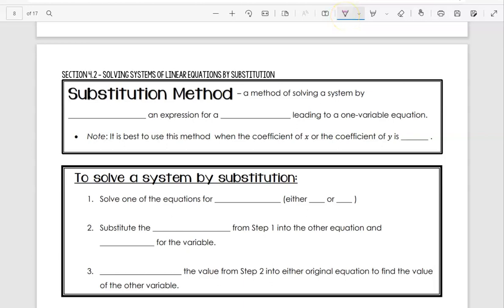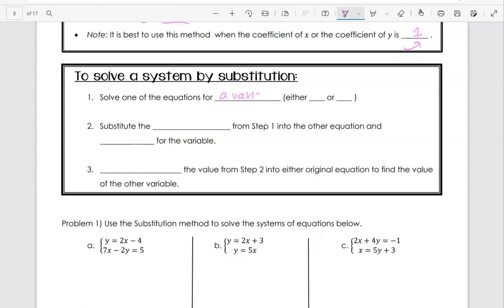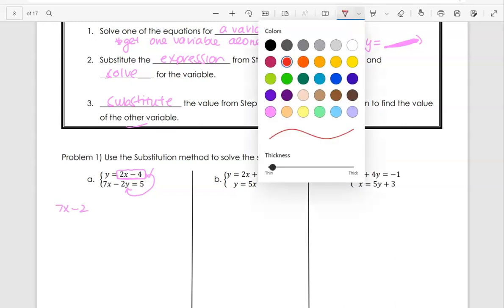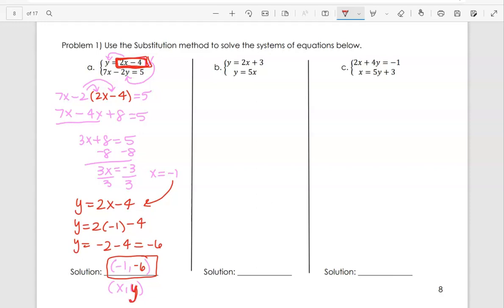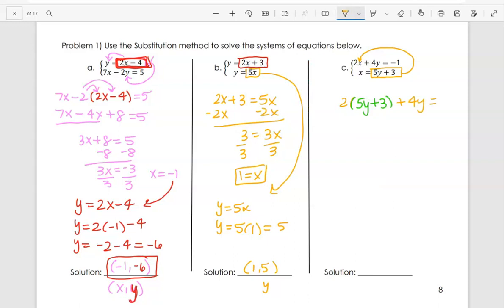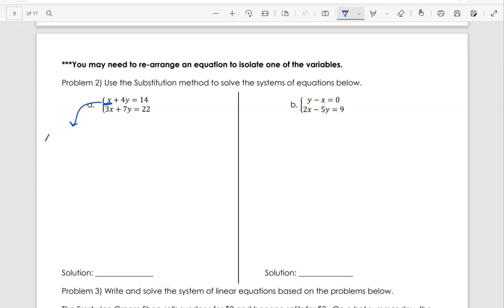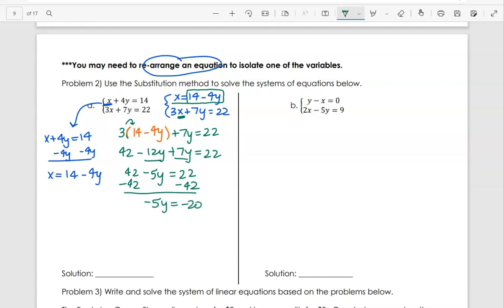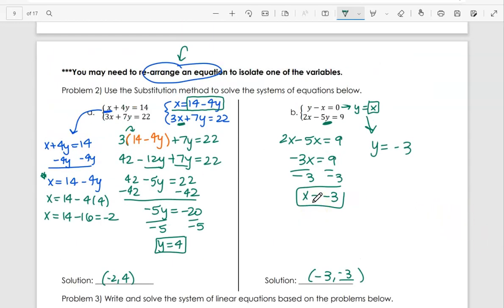Week 18 4.2 Solve Systems by Sub (Alg 1)